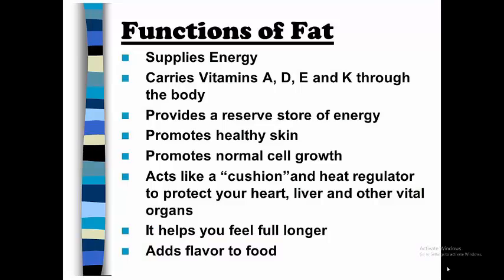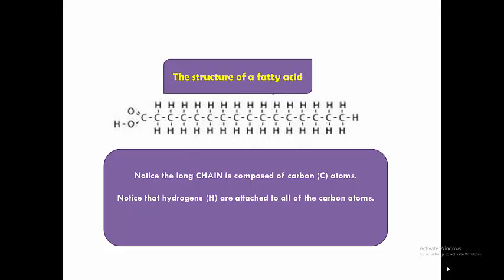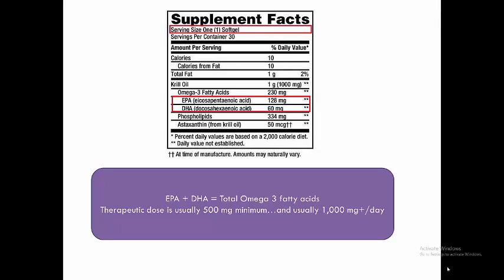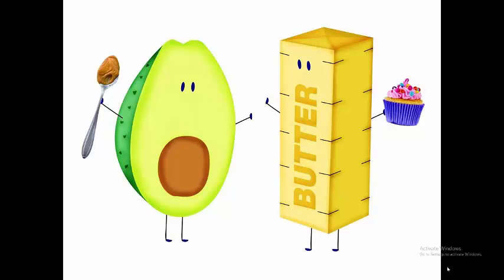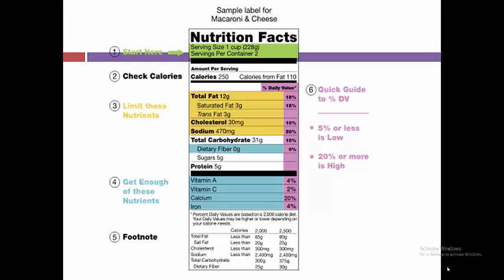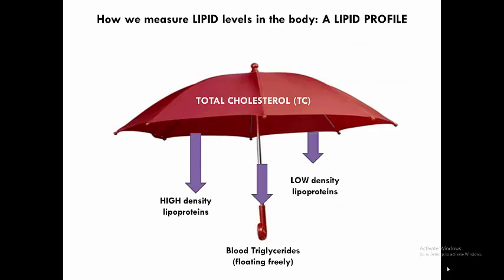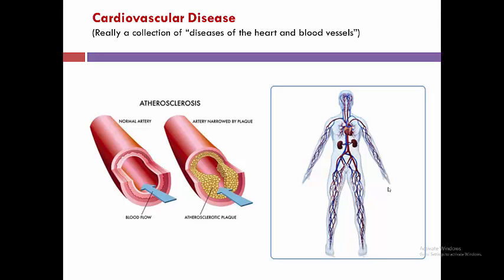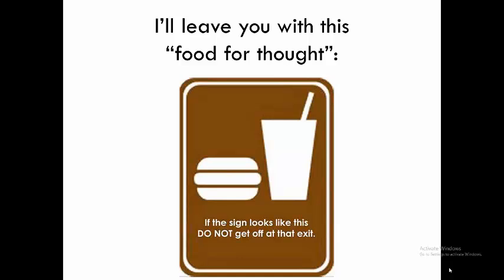BSN NUT Chapter 5 lipids lecture